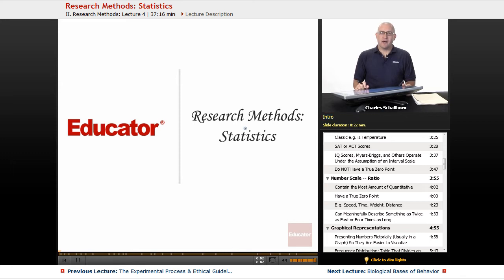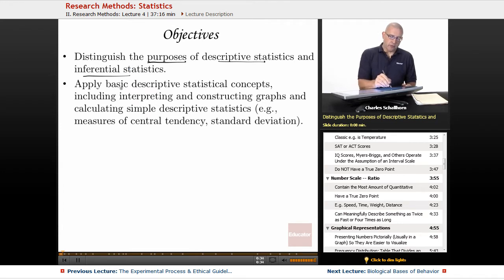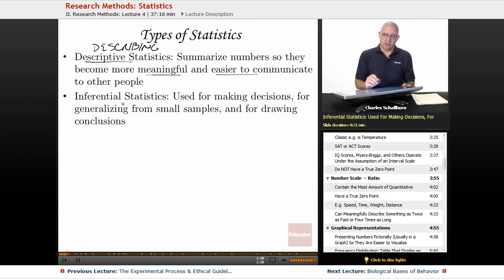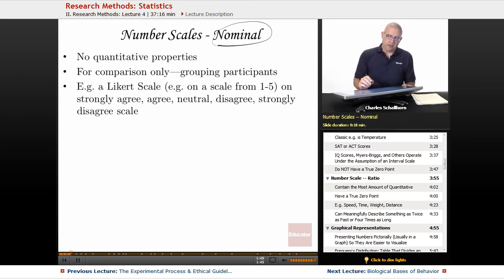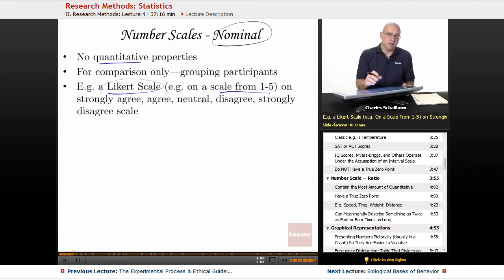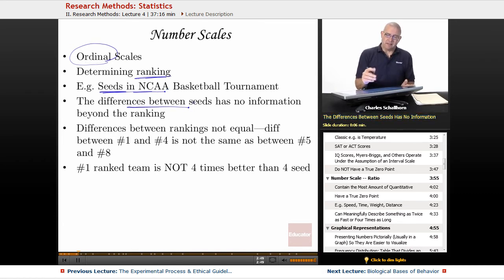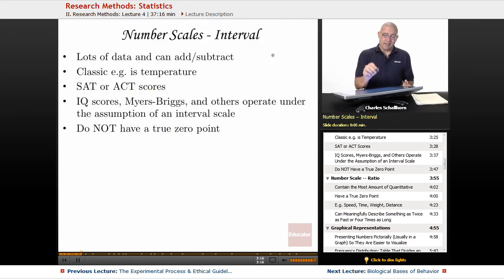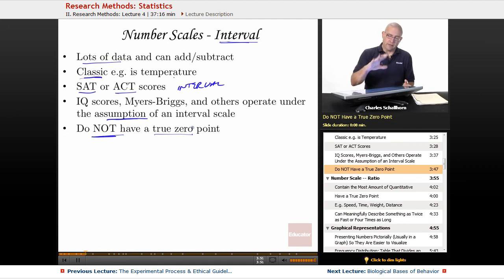"Research Methods: Statistics" | AP Psychology with Educator.com